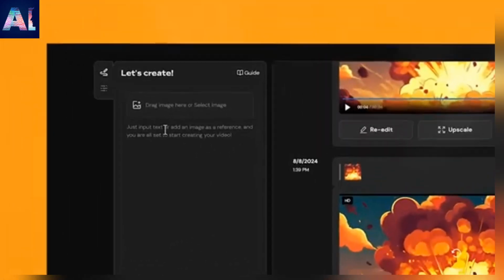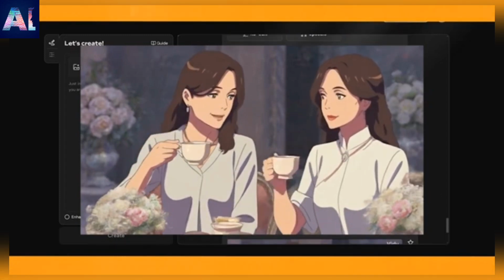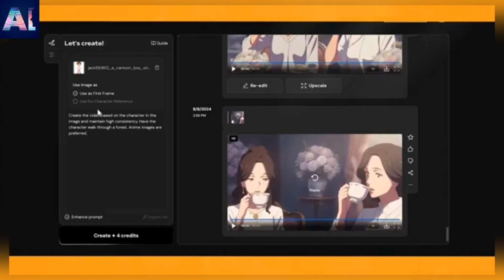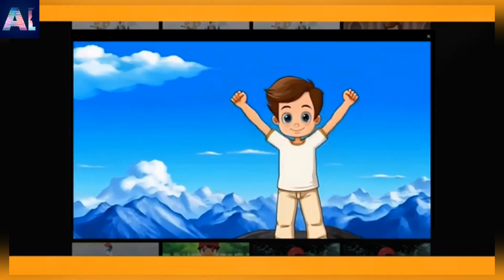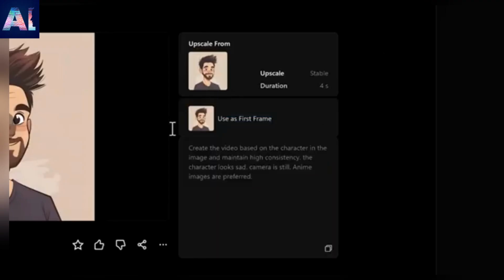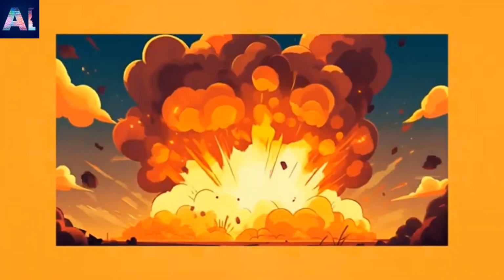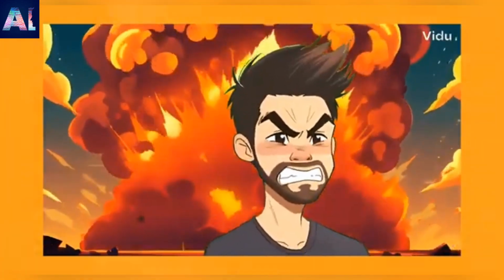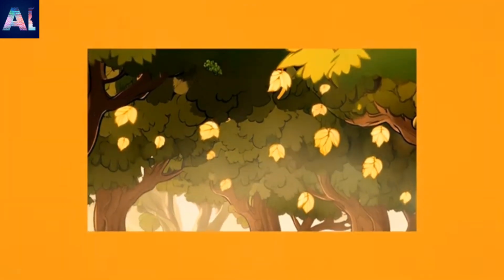Insane AI Animations for FREE: Vidu AI Magic Tutorial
🚀 Ready to blow minds with next-level animations—no budget, no skills? In this tutorial, I show you how to unleash Insane AI Animations for FREE using Vidu AI. Step-by-step secrets, pro tips, and export hacks inside!

Check pinned comment for Resource Links 💯

Time stamp:
00:00 Intro & Hook
01:15 Vidu AI Setup
03:00 Scene Creation
06:30 Customization Hacks
09:45 Export & Quality Boost
12:20 Pro Tips
14:00 Wrap-Up & Challenge

AI animation generator, no-code animation, free video AI, animation tutorial 2025, AI content creation

Credit: Atomic Gains